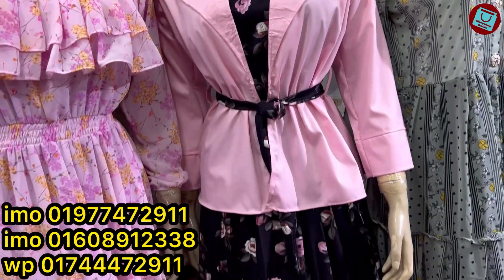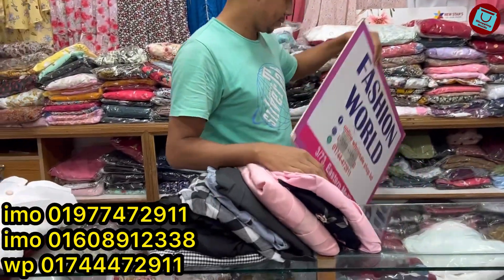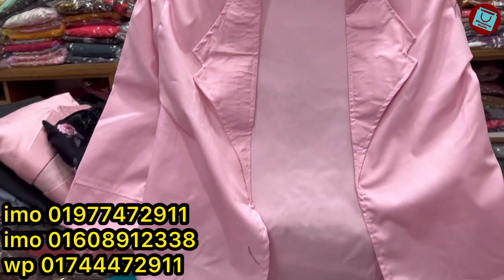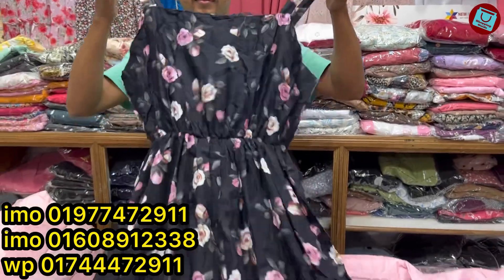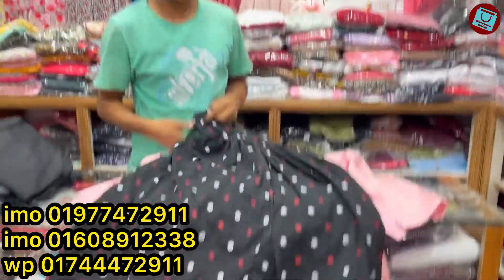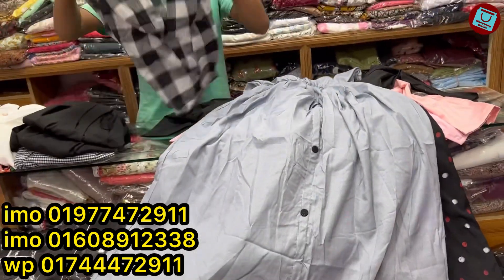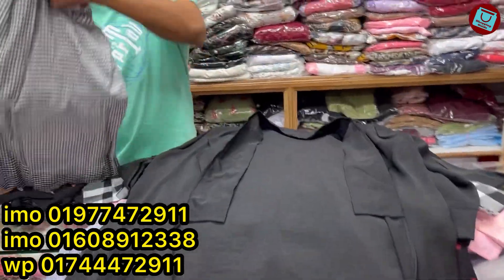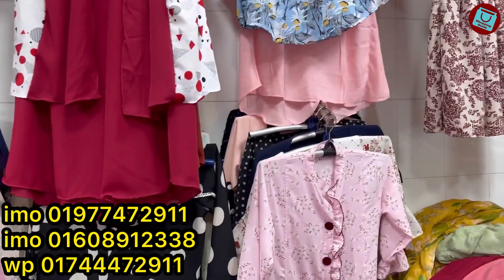Koti style western blazer gown collection || কটি স্টাইলের ব্লেজার গাউন কিনুন সবচেয়ে কমদামে